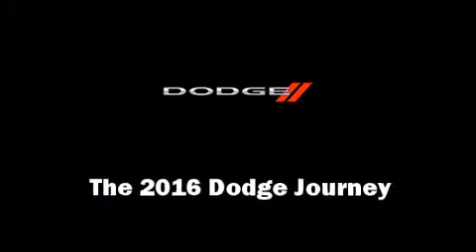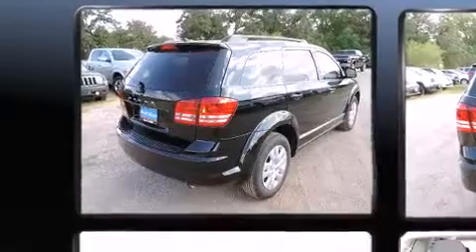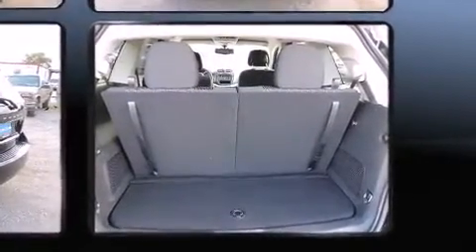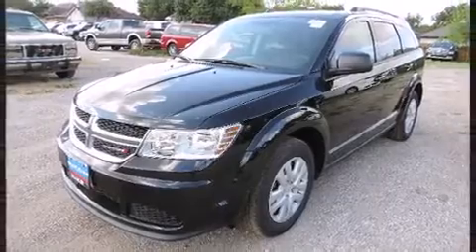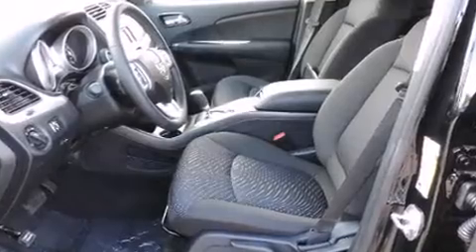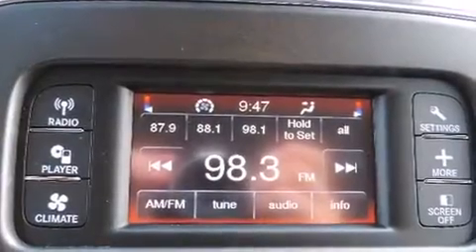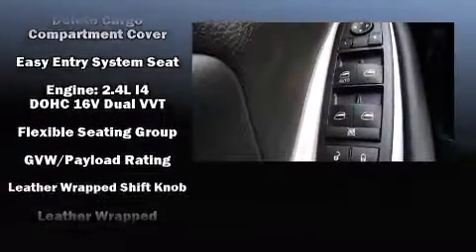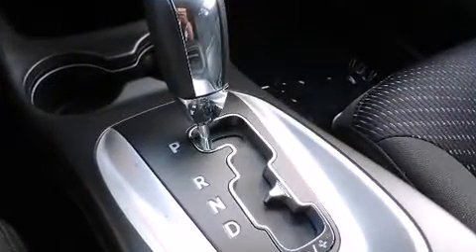2016 Dodge Journey SE in Bryan, TX 77802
301 N Earl Rudder Fwy

The 2016 Dodge Journey. Under the hood you'll find a 4 cylinder engine with more than 170 horsepower, providing a spirited, yet composed ride and drive. Dodge prioritized fit and finish as evidenced by: delay-off headlights, front and rear reading lights, speed sensitive wipers, power door mirrors and heated door mirrors, remote keyless entry, a roof rack, and 1-touch window functionality. Passengers in the third row enjoy seat back reclining functionality, providing an extra level of comfort and convenience. Premium sound drives 6 speakers, providing you and your passengers a sensational audio experience. Passengers are protected by various safety and security features, including: dual front impact airbags with occupant sensing airbag, front SIDE impact airbags, traction control, brake assist, anti-whiplash front head restraints, ignition disabling, and 4 wheel disc brakes with ABS. Electronic stability control ensures solid grip atop the road surface, no matter how challenging the driving conditions. We know that you have high expectations, and we enjoy the challenge of meeting and exceeding them! Stop by our dealership or give us a call for more information.